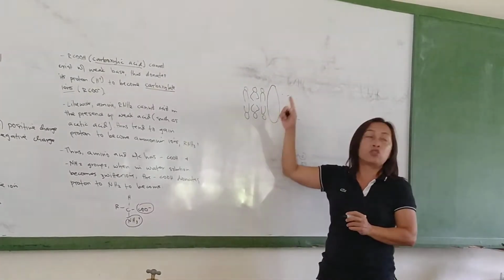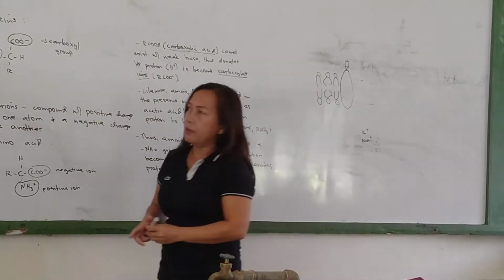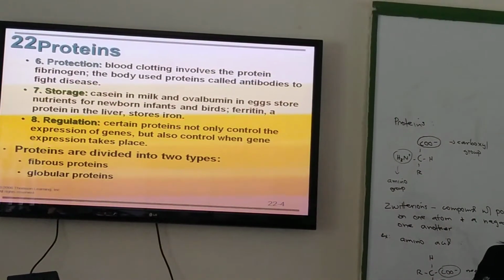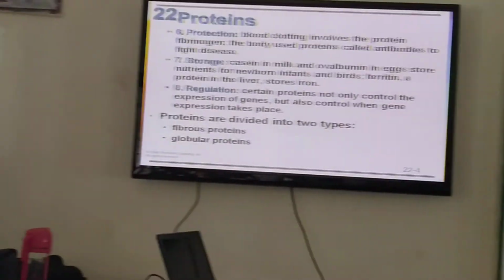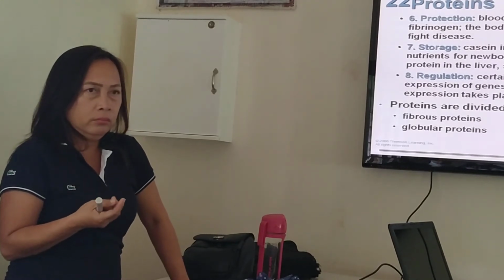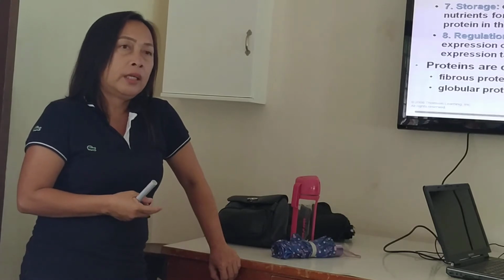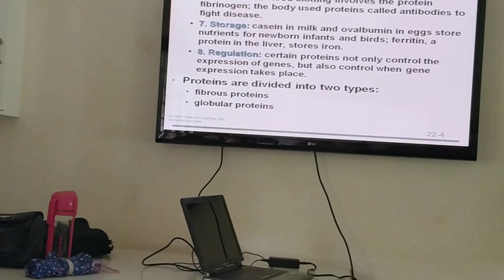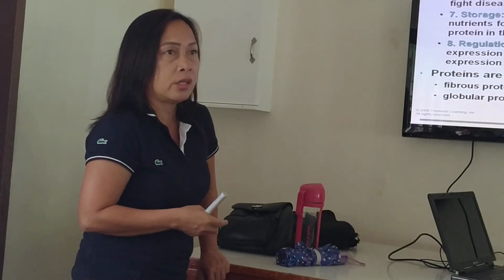Protein Lecture Part 2